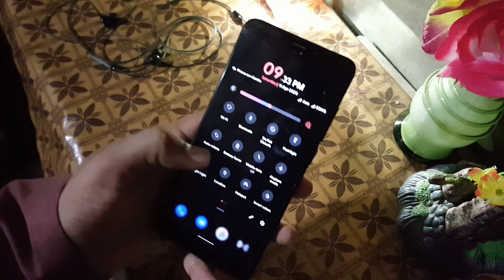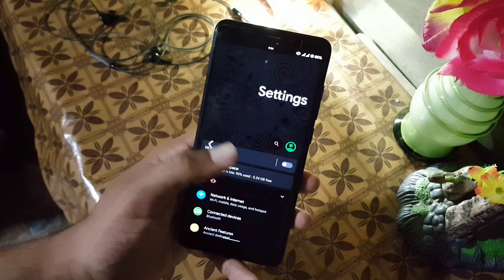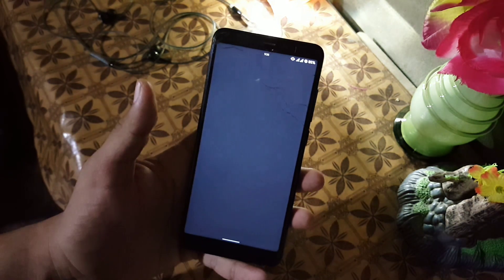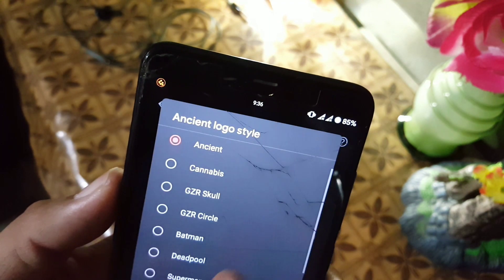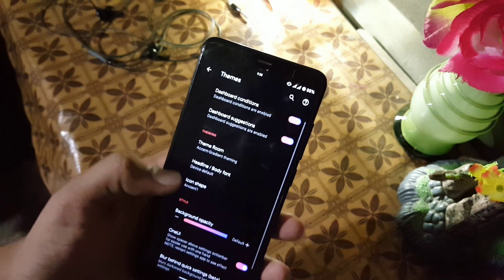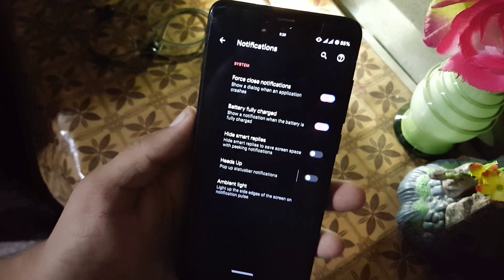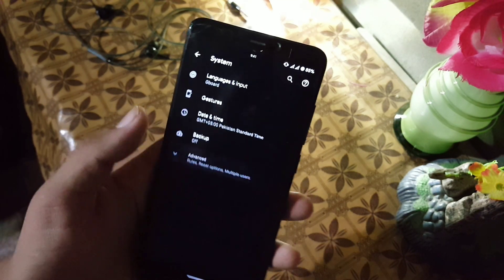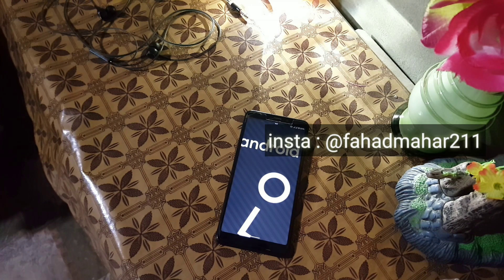Install Ancient OS v3.0.1 on Redmi 5 | One Ui | Stable Build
Information :
Status : Stable
Credits : 👤 Anmol
Thanks to:
Jamie and Nayan for helping
Smokey for Activity manager app
Android: 10